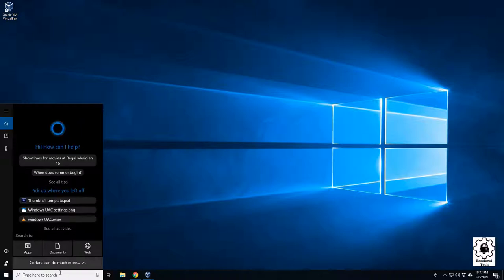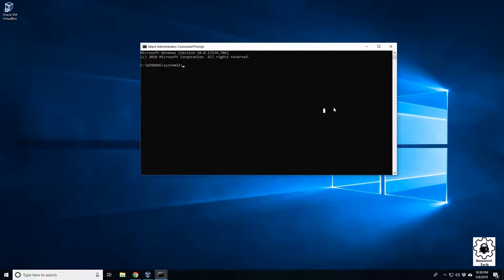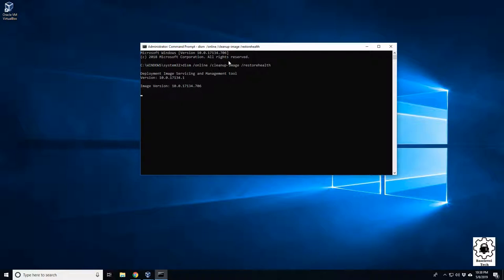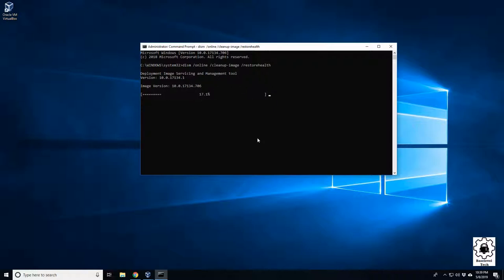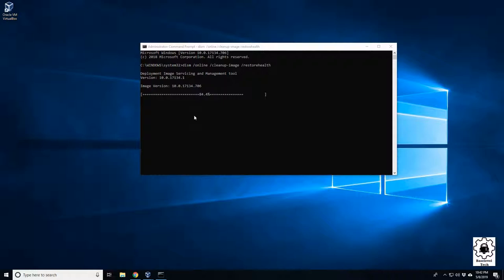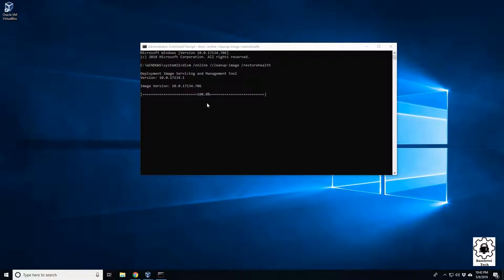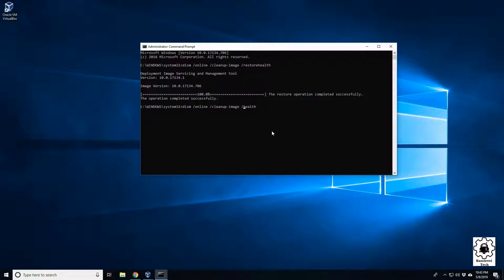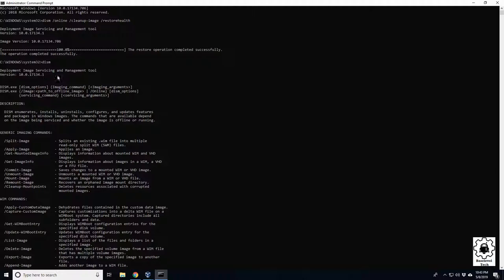Windows Fix corrupted system with DISM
In this video I'll go over how to use the DISM command. This can be used to repair or prepare Windows images. DISM can be used to fix the recovery image within an installation of the operating system and even to service a virtual hard disk.